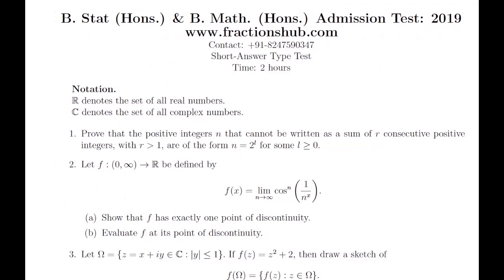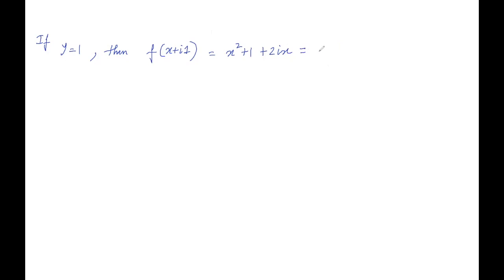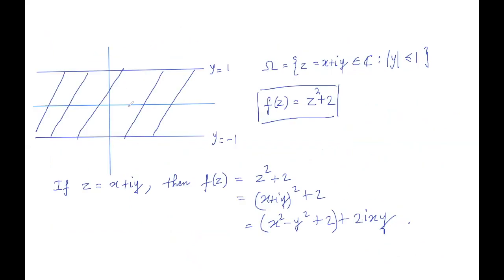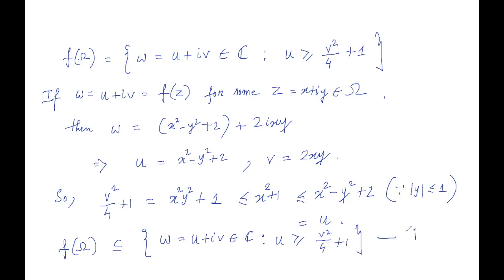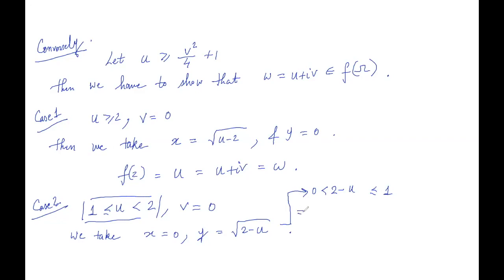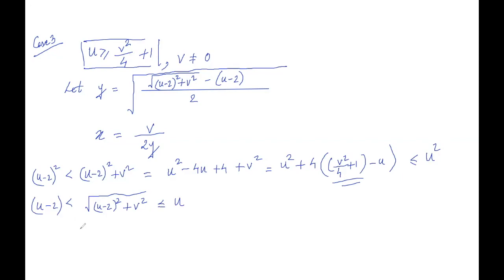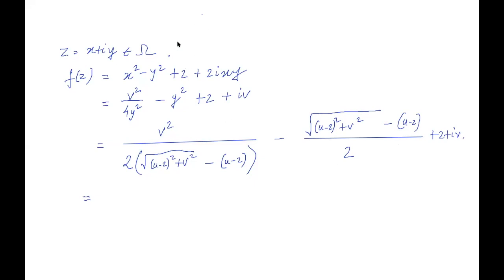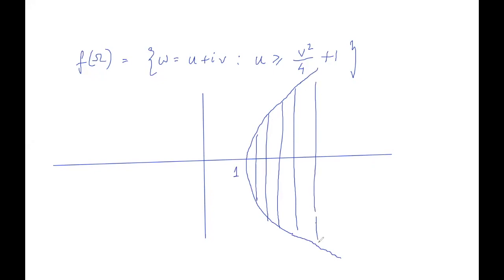Indian Statistical Institute, ISI BStat/BMath 2019 Solution & Discussion: Problem 3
Indian Statistical Institute (I.S.I.) Subjective UGB B.Stat. & B.Math. 2019 Problem 3 Solution & Discussion
Complex Number Problem:
Let Omega be a domain given in the complex plane. If f(z)=z^2+2, then draw a sketch of f(Omega)